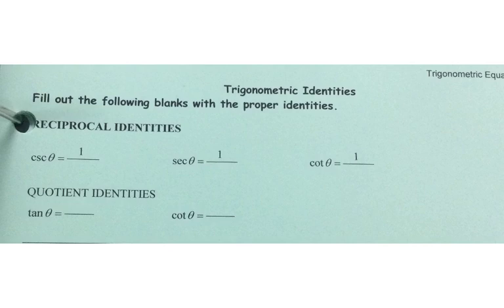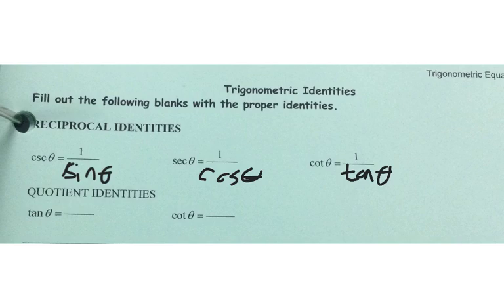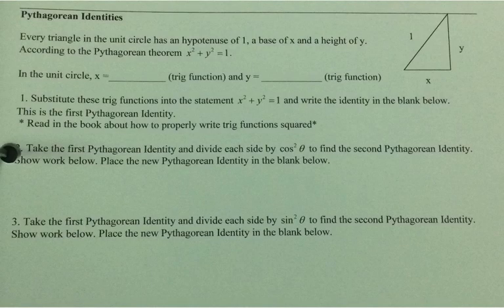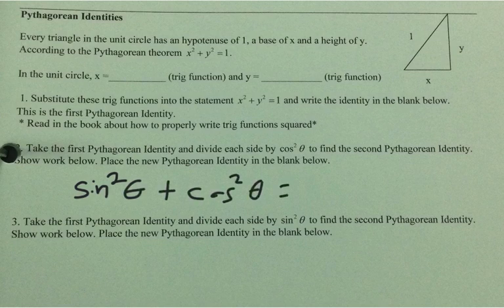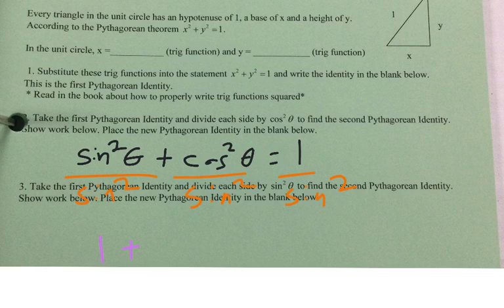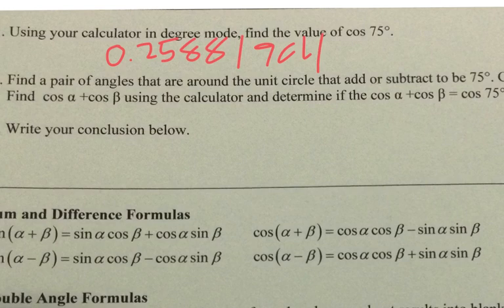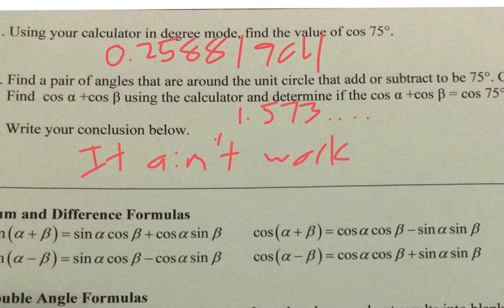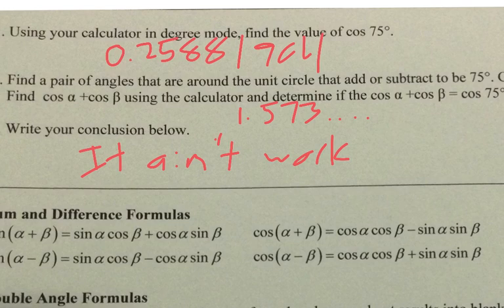Whiteboard 108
00:00 Slide 1
04:17 Slide 2
08:40 Slide 3
08:40 Slide 4
12:43 Slide 5
12:53 Slide 6